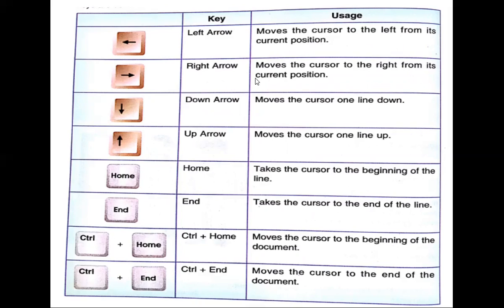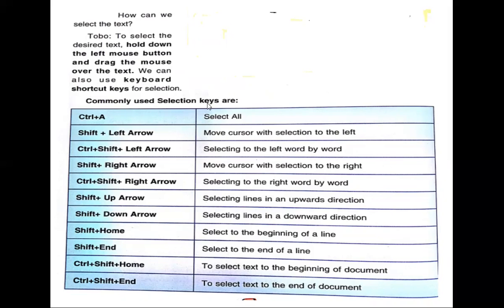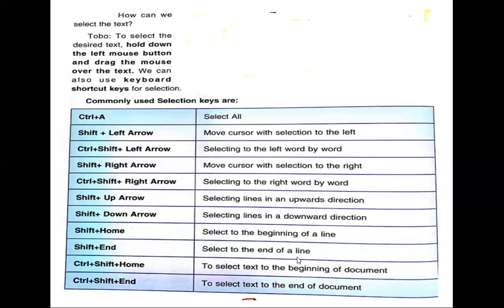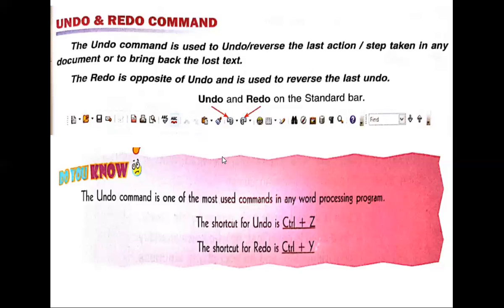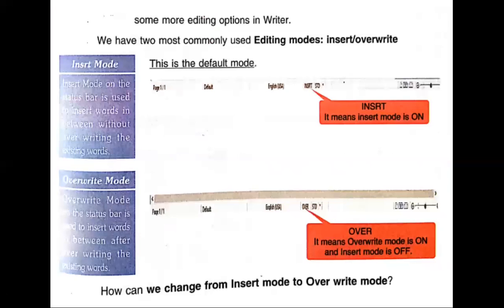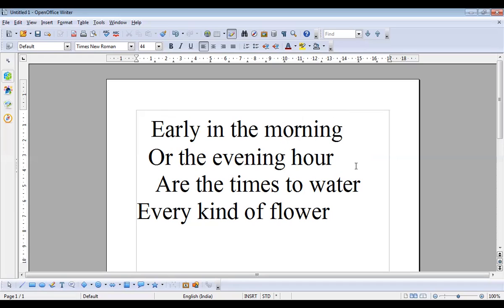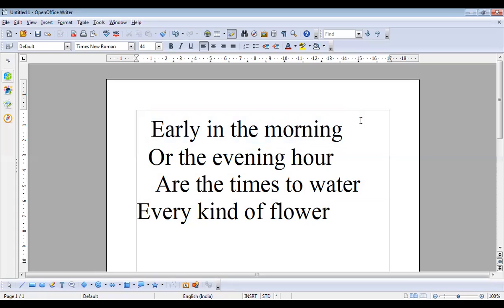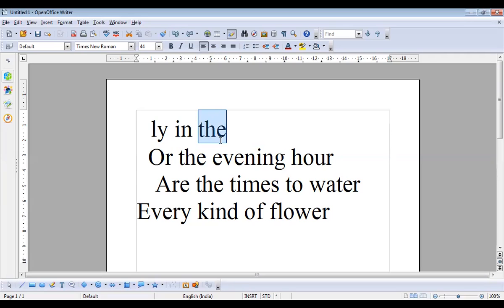class 4 editing in writer